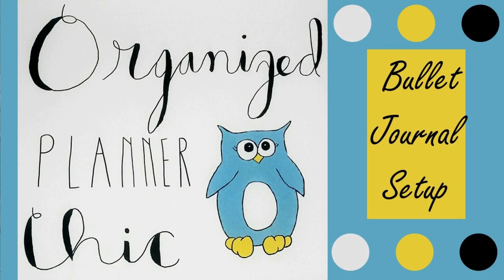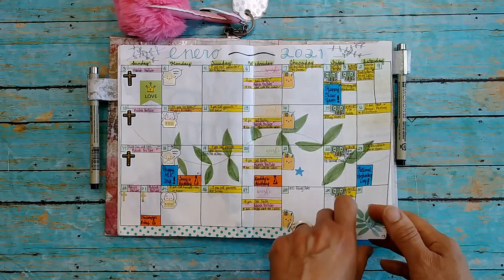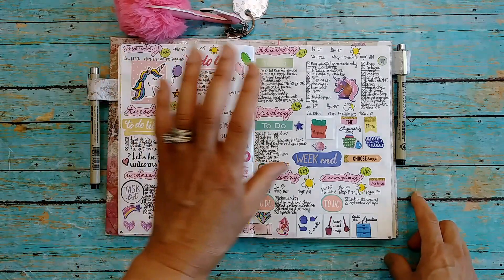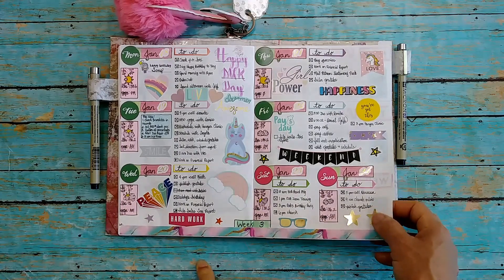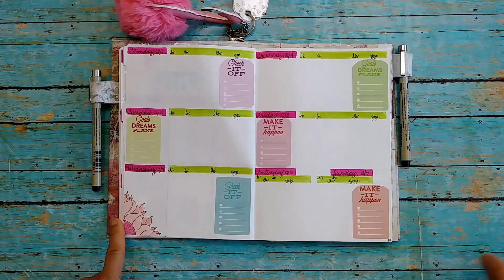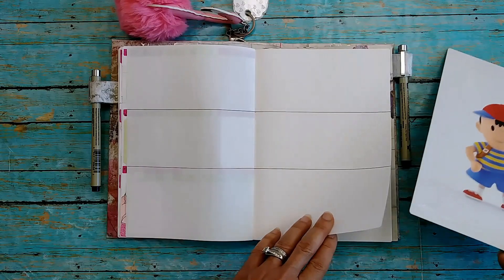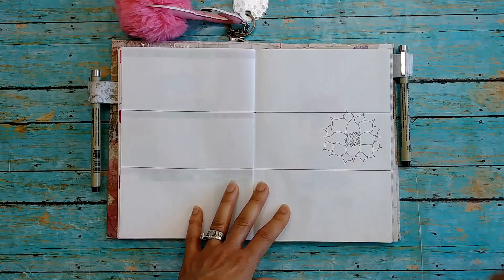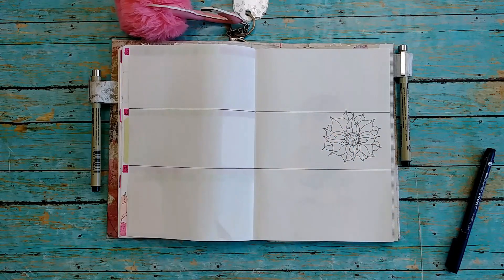February 2021 Bullet Journal Setup | January Flip | Hobonichi Plain Notebook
Hi, planner babes! Let's look at my February bullet journal setup and flip through my January pages. I'll also show you how to draw the flower that's featured throughout. Now, let's get to it!

Video Edited With Wondershare Filmora Software
I post weekly videos on this channel about planning, journaling, and art.